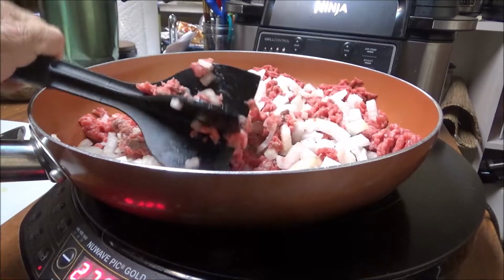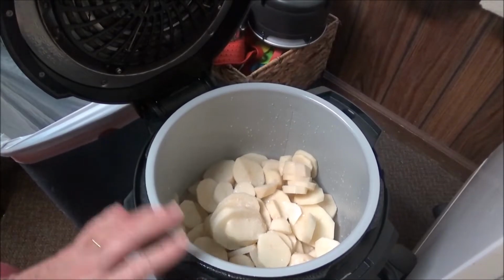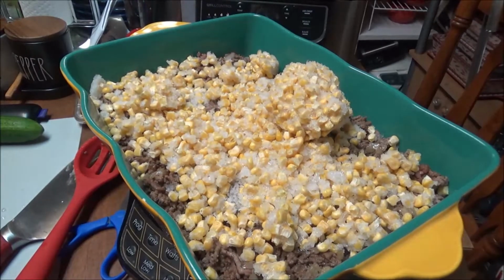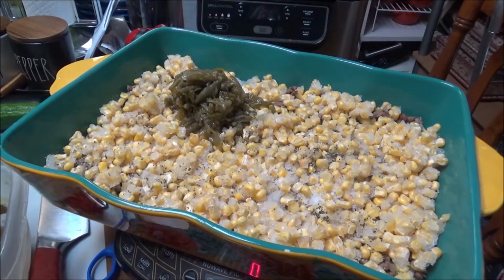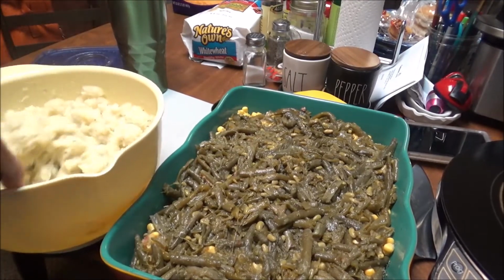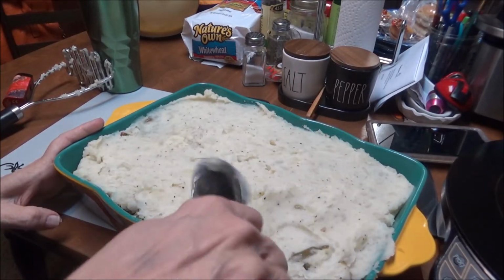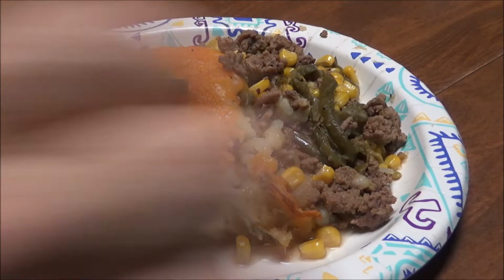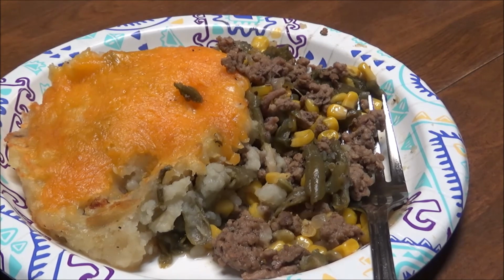What's For Dinner Tonight? Recipe for Shepherd's Pie or Cottage Pie and it was so Easy and Tasty!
Oh my goodness, this Shepherd's Pie was so good and it was an easy recipe to make using my Ninja Foodi and my NuWave Induction Cooktop.  I used Ground Beef, Frozen Corn, Fresh Green Beans, about a teaspoon each of Slap Your Mama and Greek Seasoning.  I also used Mashed Potatoes and Shredded Mild Cheddar Cheese and baked it at 400 degrees until the cheese was melted and cooked through.  You are gonna love this and so will your family.  Enjoy!!

2 Steamer Rings and Steam Diverter from Perfecome

Original Stack N’ Cook Stackable Insert Pans - 6, 8 Qt Electric Pressure Cooker - Accessories for Instant Pot Baking, Lasagna Pans, Food Steamer, Pot in Pot -
Interchangeable Lid

8 Quart Instant Pot exactly like mine

8 Quart Silicone Lid - Must Have for Leftovers

8 Quart Glass Lid for Slow Cooking

3 pc Canning Essentials Kit

23 Quart Presto Pressure Canner exactly like mine with Dial Gauge

6 piece Canning Essentials Kit